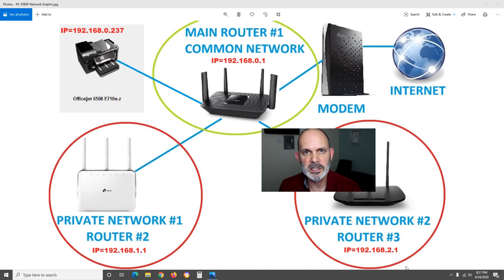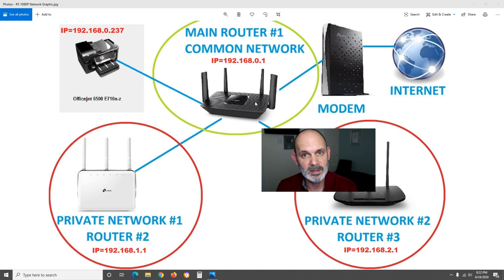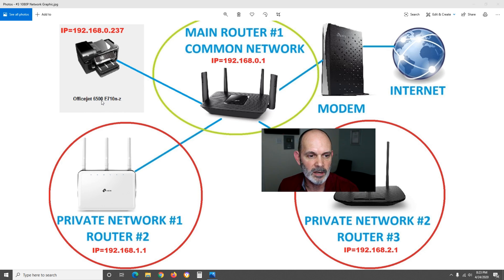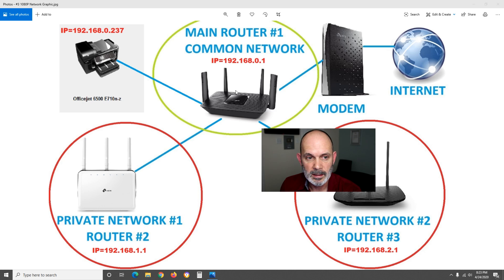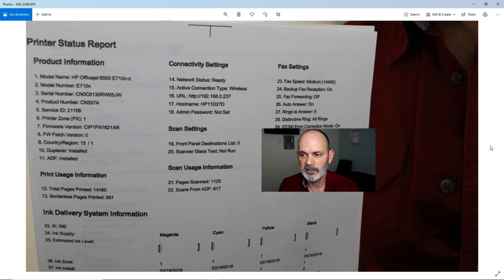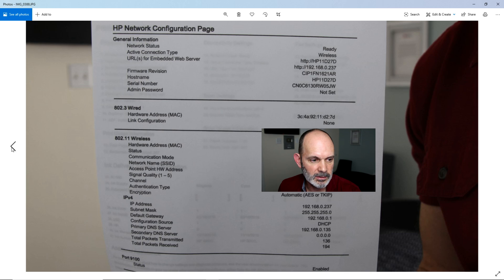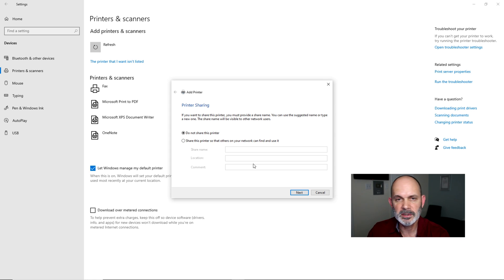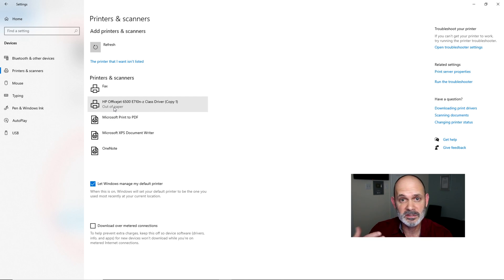Sharing One Printer With Two Private Networks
(paid links) In this video I show you how to share one printer with two private networks. I show how to create two private networks that share one internet connection in this video This can be done with a home networking for telecommuting/teleworking or in any environment where two private (separate) networks are required.
Linksys Tri-Band WiFi Router for Home (Max-Stream AC2200 MU-MIMO Fast Wireless Router) At Amazon or eBay: ebay.to/36iOS83
TP-Link AC900 WiFi Router At Amzon Ebay
TP-Link WR940N Router (Upgraded) At Amazon Ebay
TP-Link N300 Router (TL-WR841N) At Amazon At Ebay
65 Piece Homeowner's DIY Tool Kit At Amazon Or eBay
●▬▬▬▬▬๑۩۩๑▬▬▬▬▬▬●
Desktop Capture Or eBay
Wind filter for handheld cam Or eBay
Selfiestick dslr Or eBay
Tool box Or eBay
Laptop stand Or eBay
●▬▬▬▬▬๑۩۩๑▬▬▬▬▬▬●
Last update 04/25/20